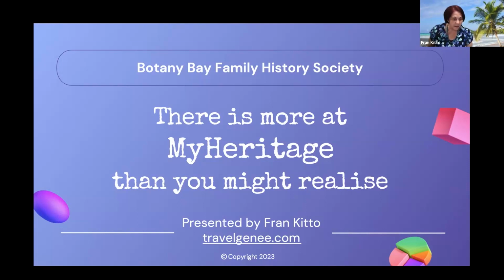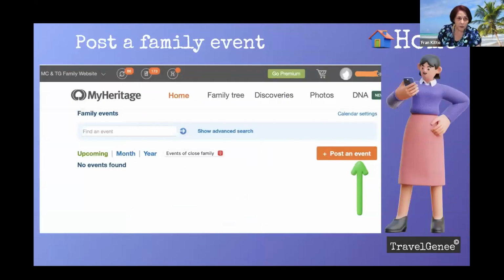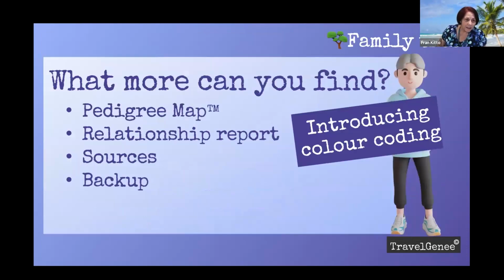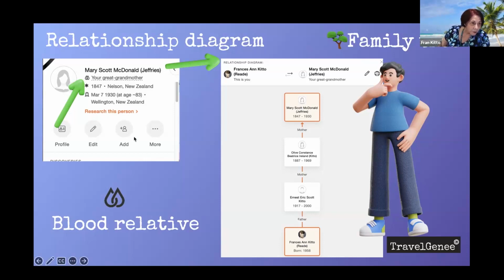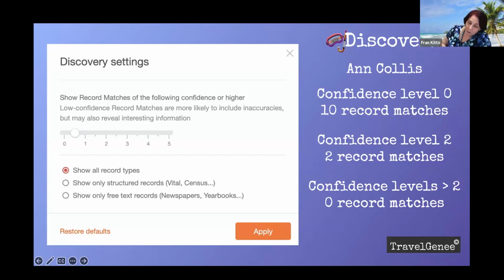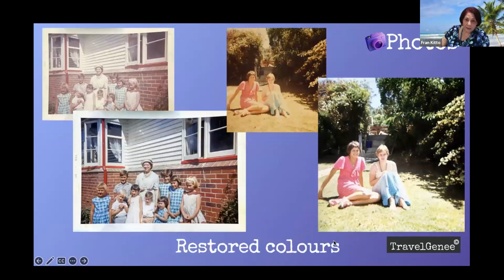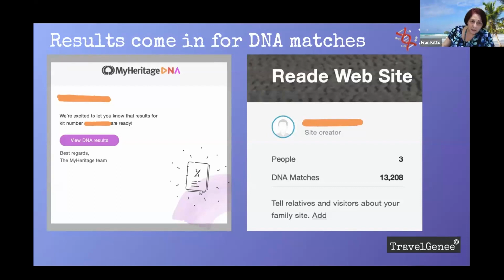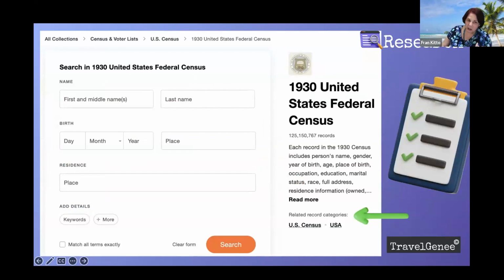There is more at MyHeritage than you realise by Fran Kito